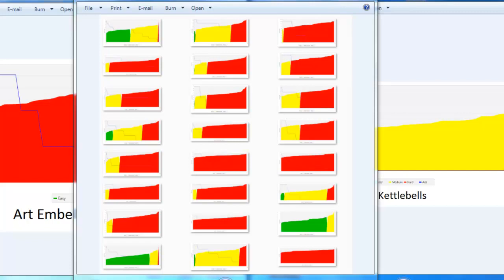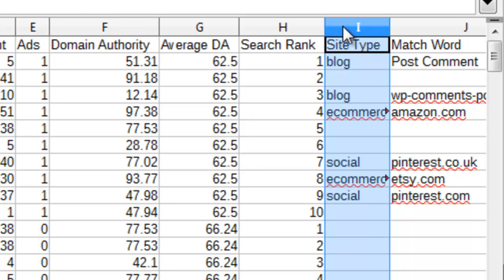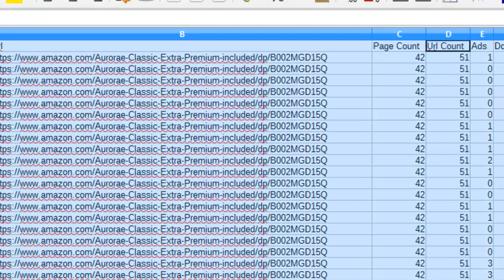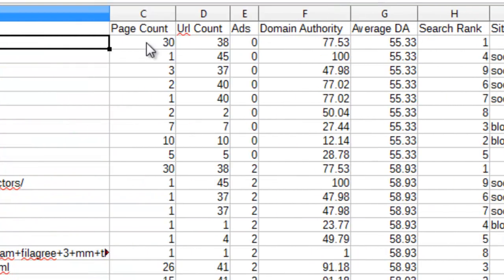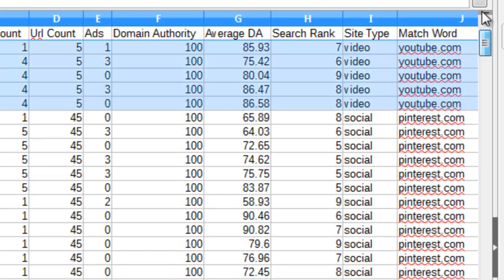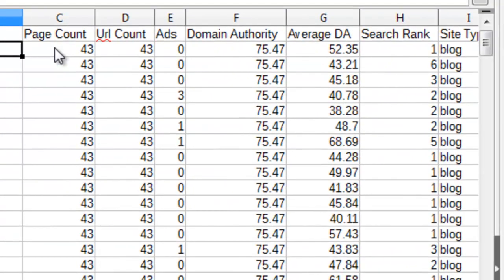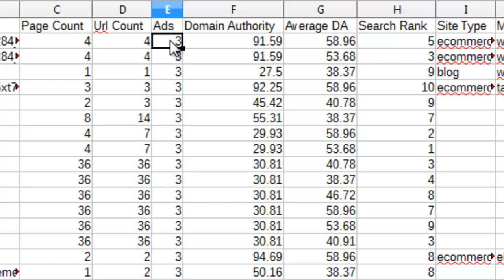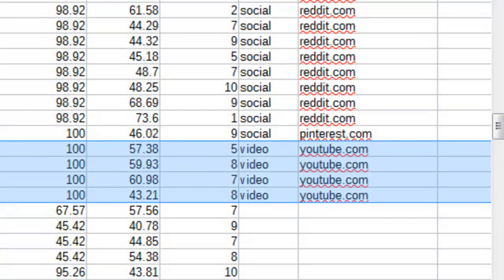WSOdemo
WSO DEMO for done for you Niche Research

Check out the Done For You Niche Research The Modern Way

for software that created the research